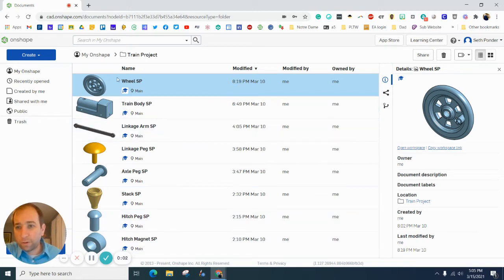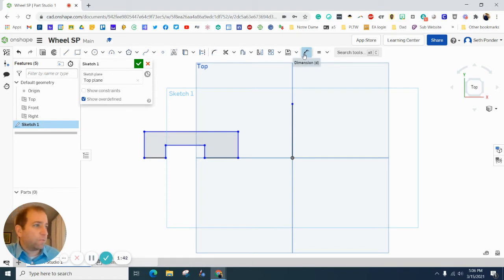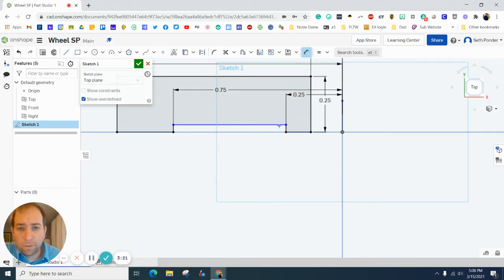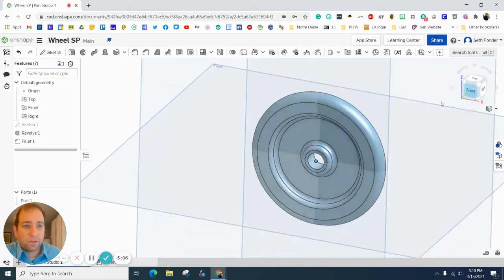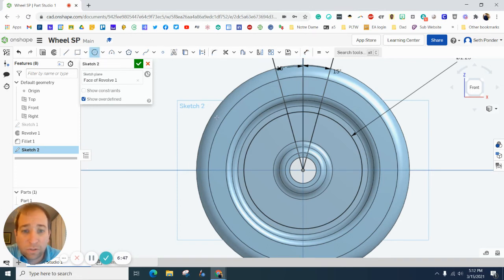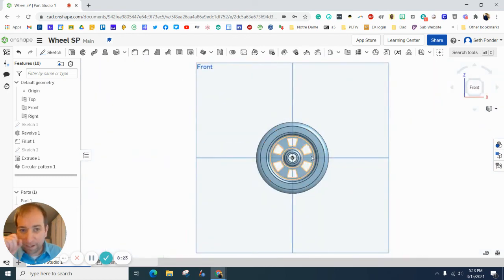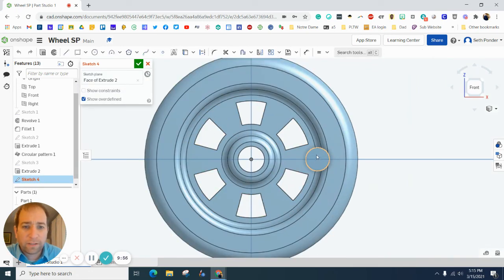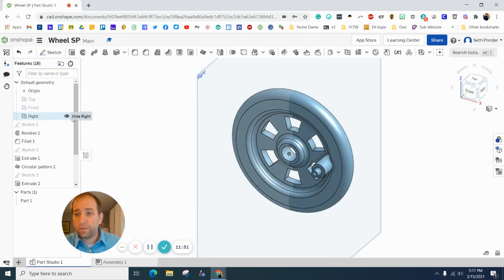Train Wheel on Onshape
This video will show you how to create the wheel for the toy train using OnShape.